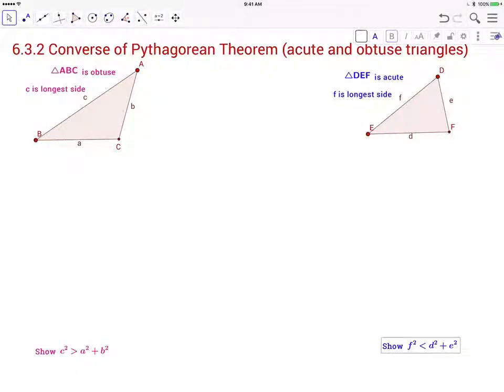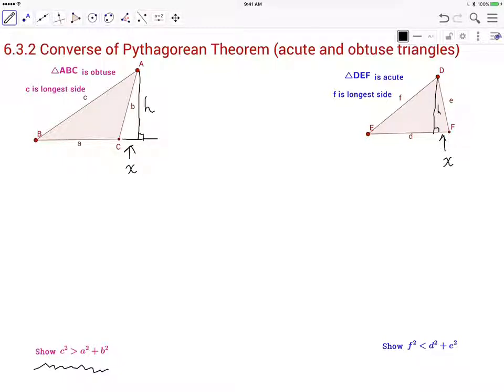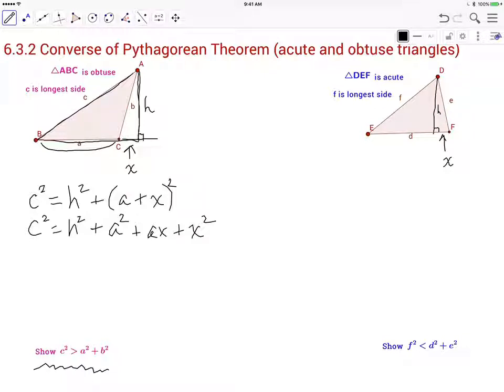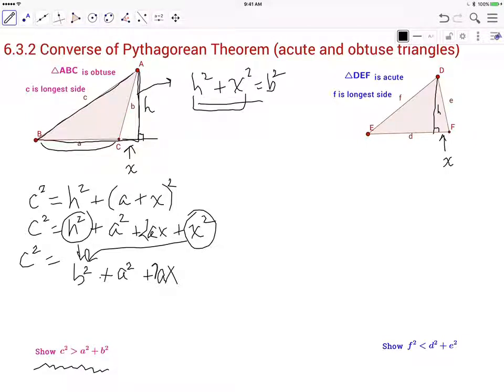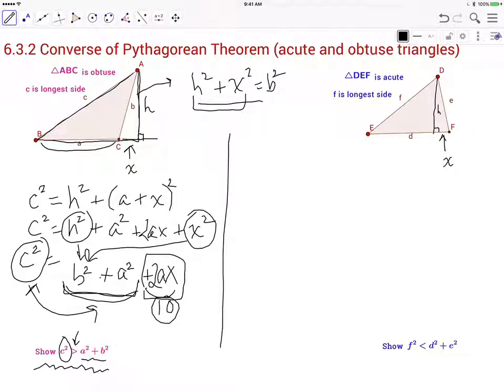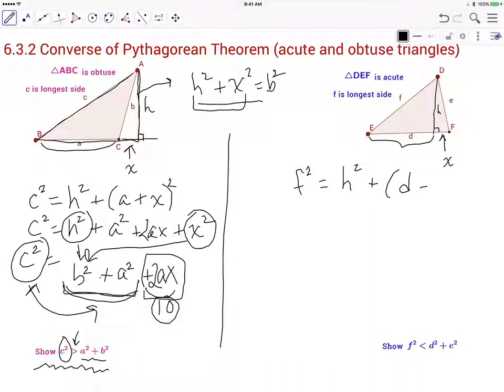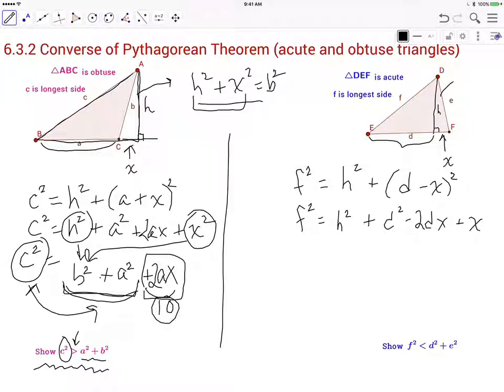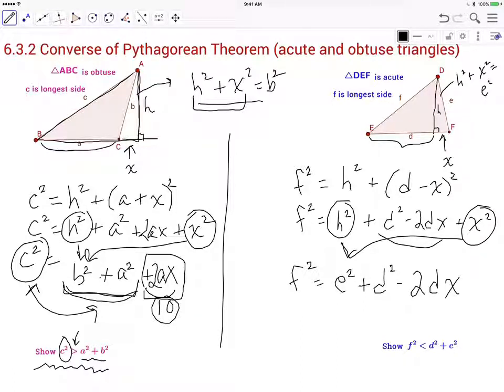6.3.2 Converse of Pythagorean Theorem (acute and obtuse)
proving a triangle is acute or obtuse